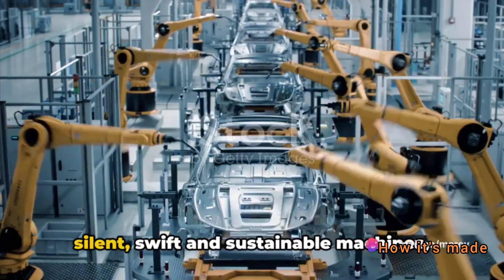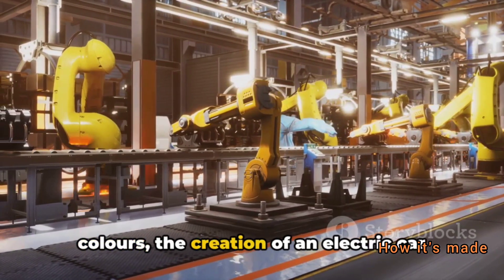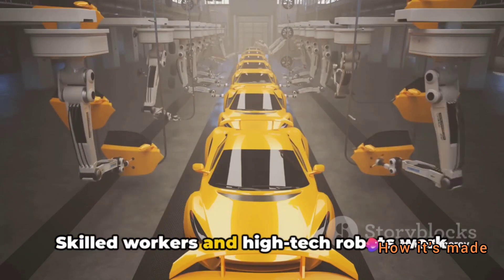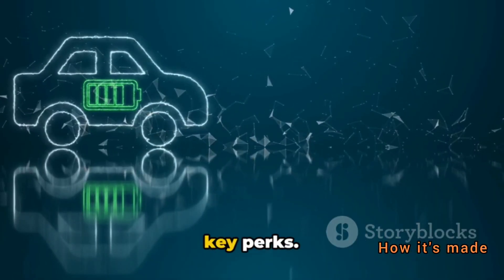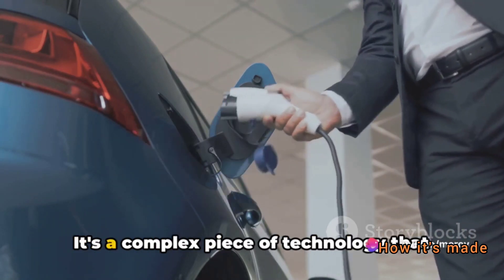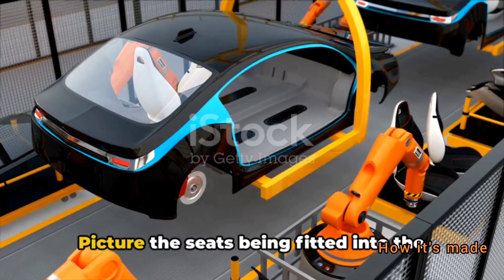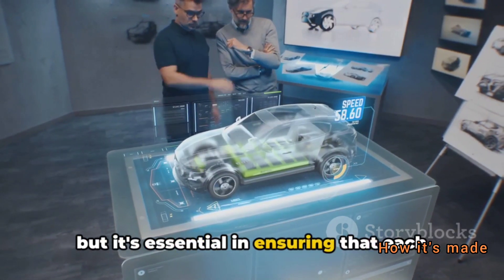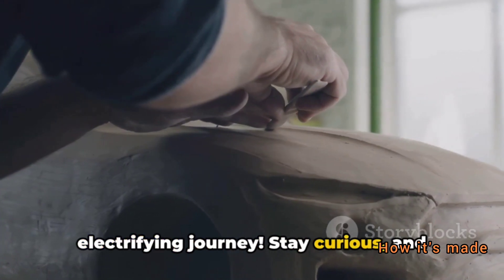how it's made electric cars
"🔌⚙️ Dive into the fascinating world of electric car production with our latest video! Join us on a captivating journey behind the scenes as we explore the meticulous process of crafting these cutting-edge vehicles from start to finish. From innovative battery technology to precision engineering, discover the secrets behind the making of electric cars and their role in shaping the future of transportation. Don't miss out on this eye-opening exploration of sustainable tech and manufacturing prowess! ElectricCars HowItsMade SustainableTech"